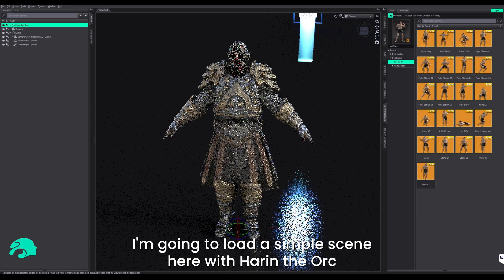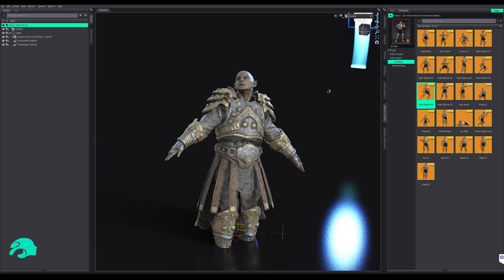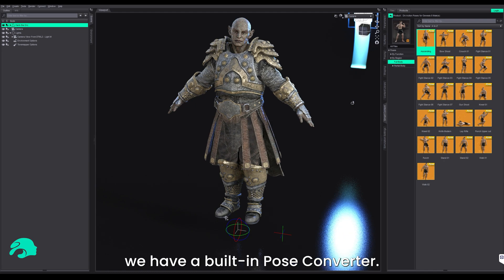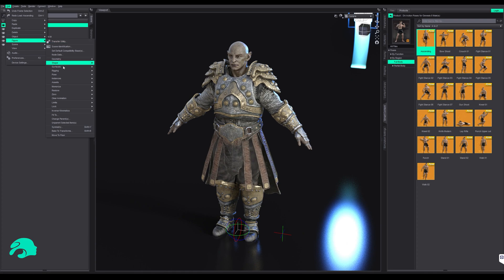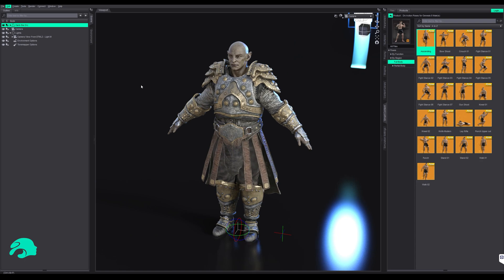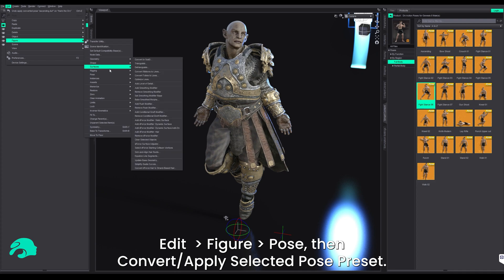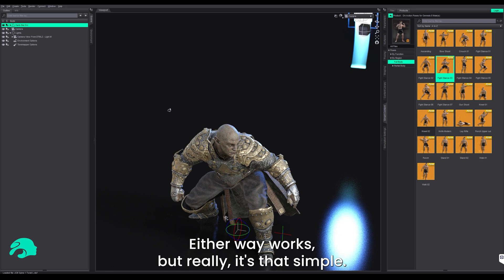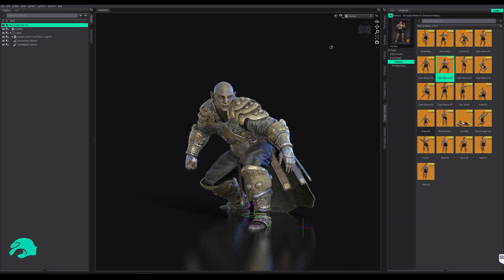Pose Converter in Daz Studio Premier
Here is a quick walkthrough on the Pose Converter feature in Daz Studio Premier. Convert your favorite legacy content to Genesis 9 and expand your pose library across Genesis generations.

Learn more about Daz Studio Premier, part of our Premier membership tier,

Check out our memberships, including our Daz Studio Base tier everyone knows and love which includes the free Daz Studio, Genesis Starter Essentials, legacy freebies, and more